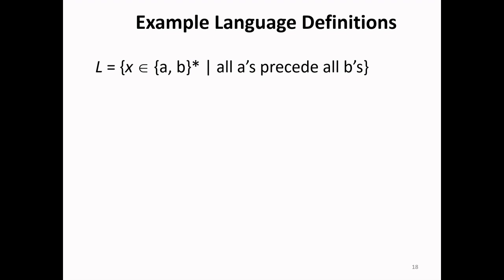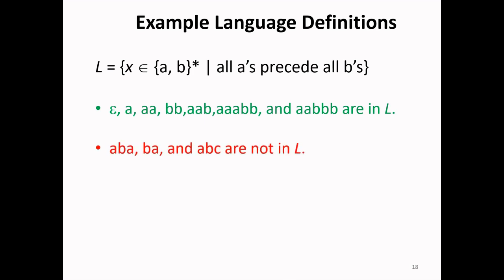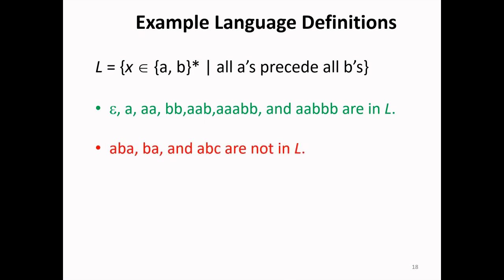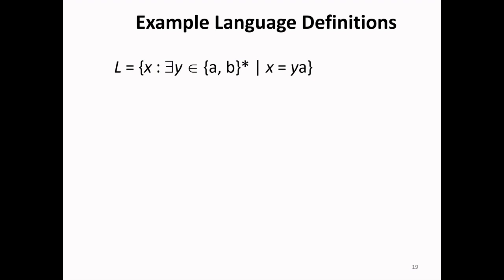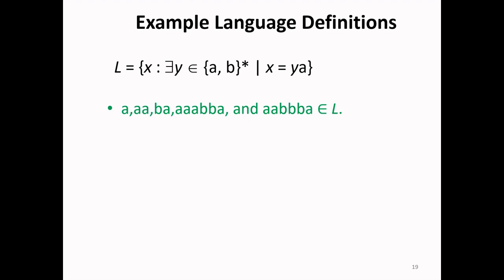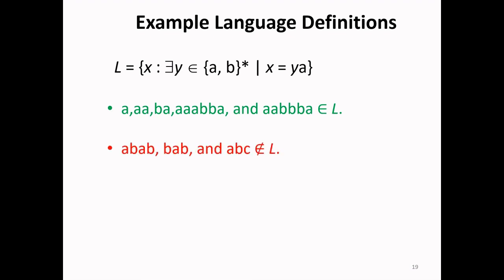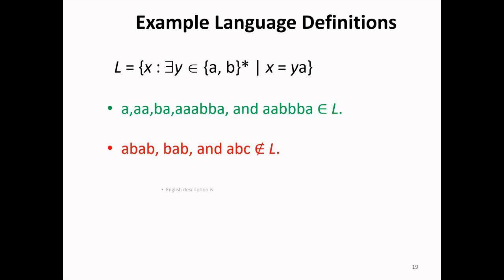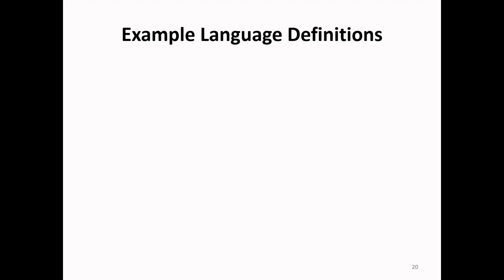NET / KSET / Automata Theory and Computability (ATC) Module 1- Lecture 1d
Definitions
Introduction to Rewrite Systems and Grammars of Module -I of Course: Automata Theory and Computability (ATC) with subject code 18CS54